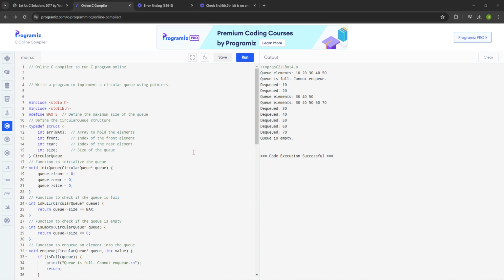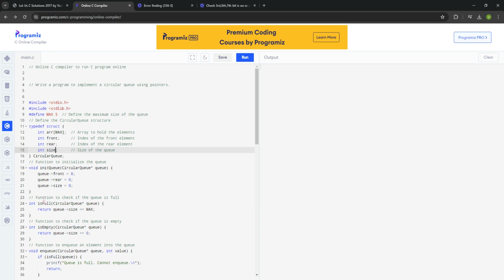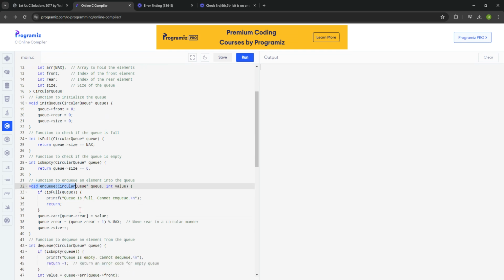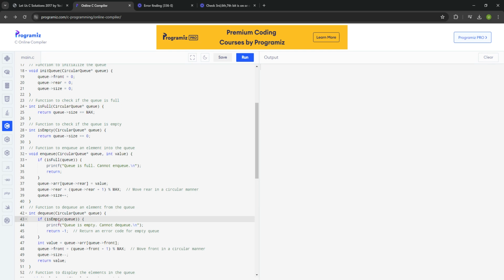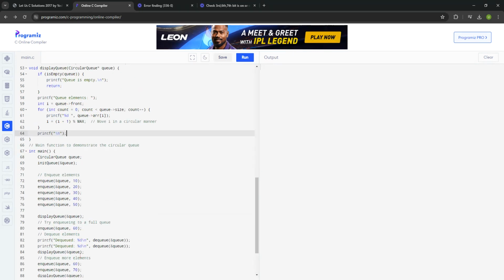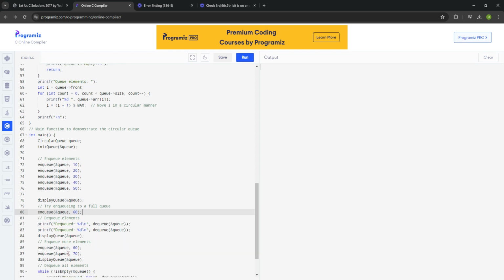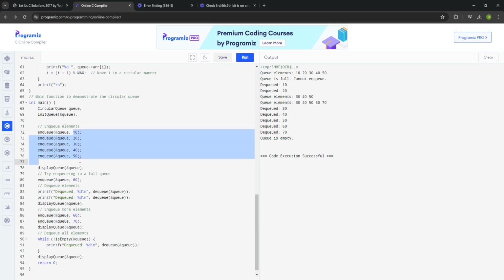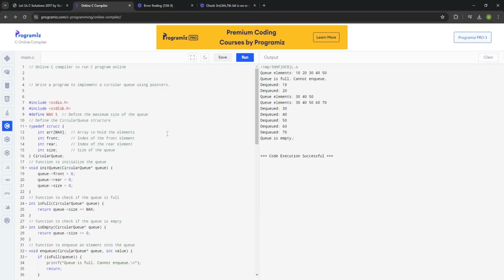YASHAVANT KANETKAR || A Program To Implement A Circular Queue Using Pointers|| Video 9